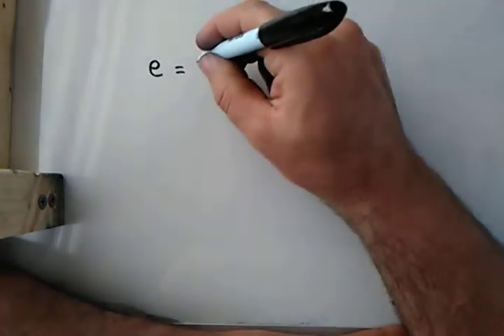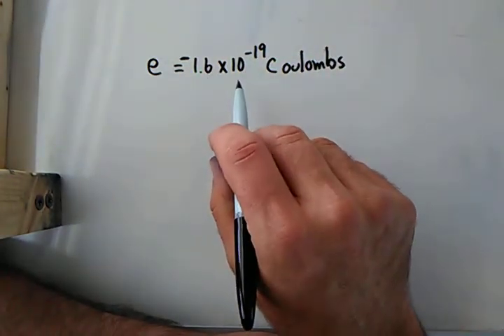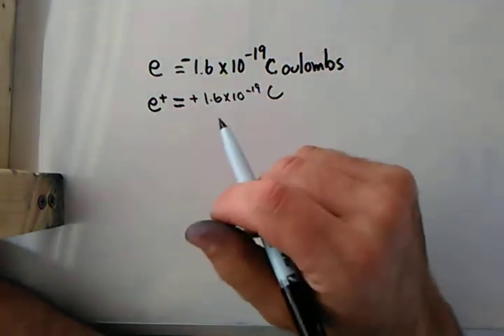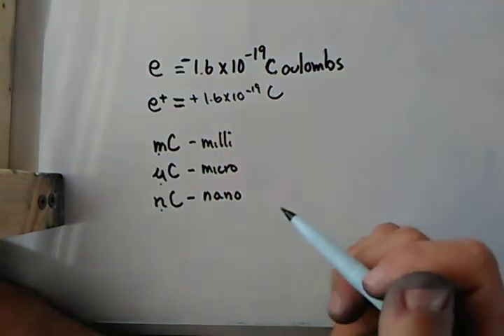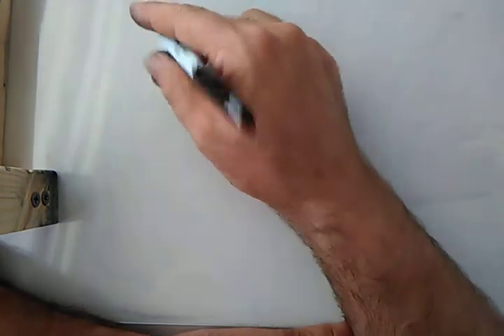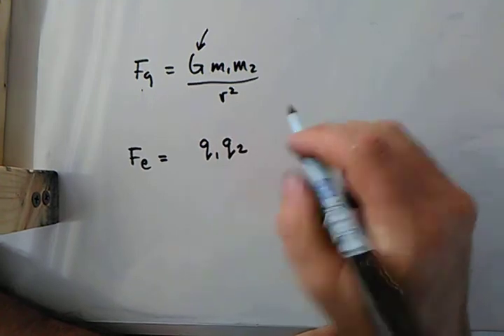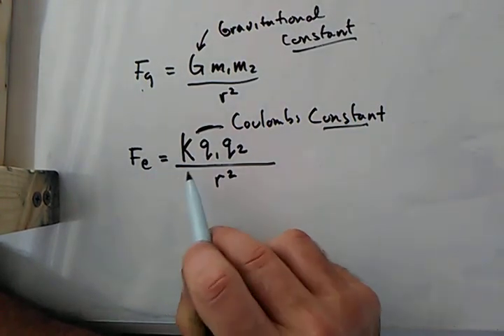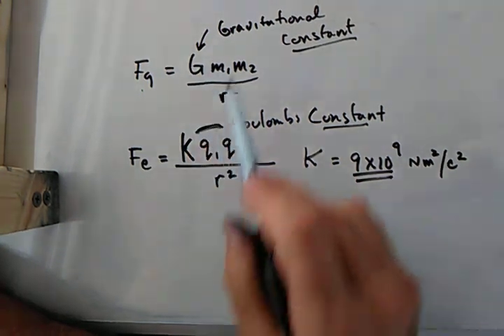Coulomb's law 1